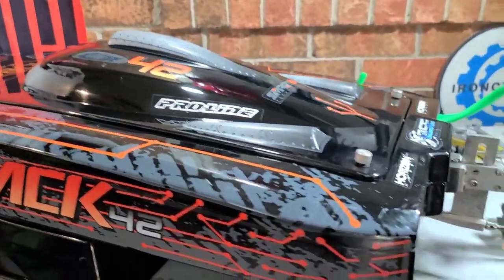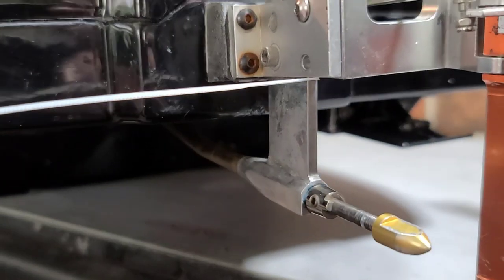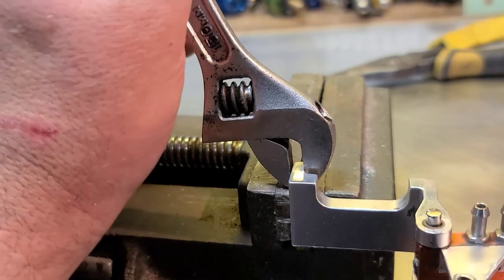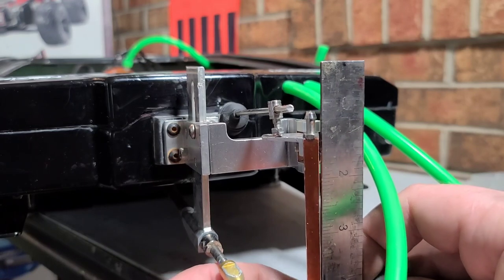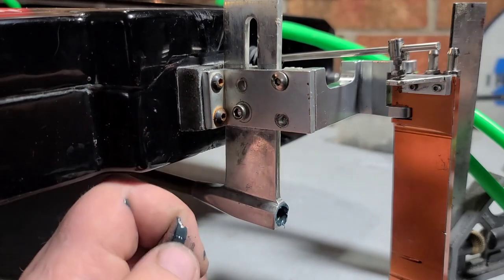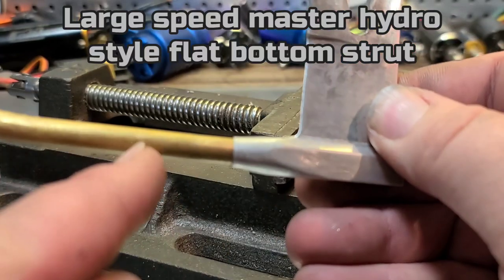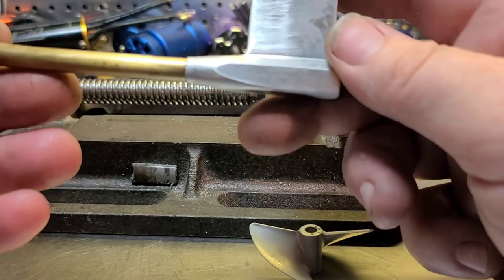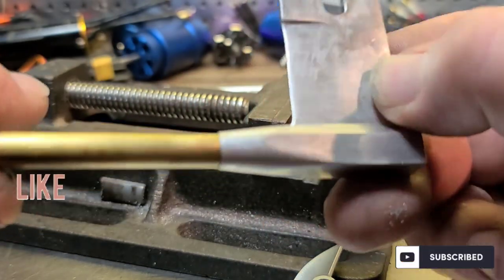Fixing Bent Rudder & Modifying The Strut For All Out Speed Proboat Blackjack 42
BLACKJACK 42